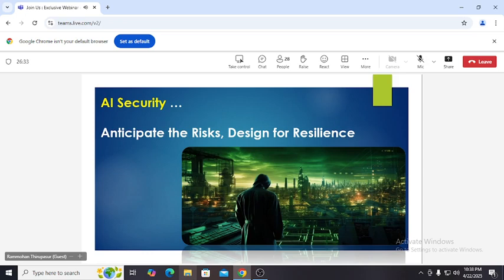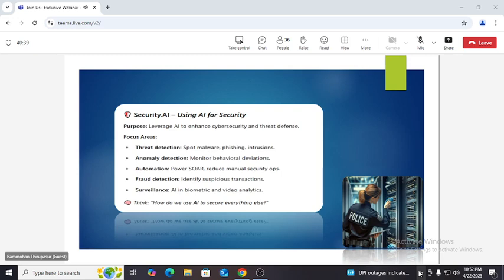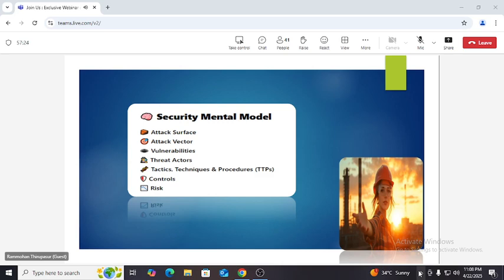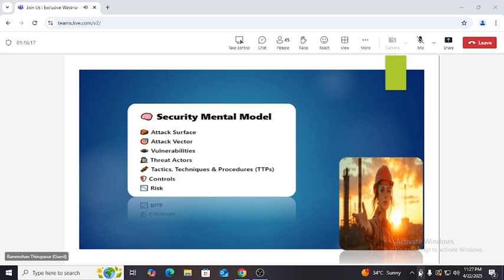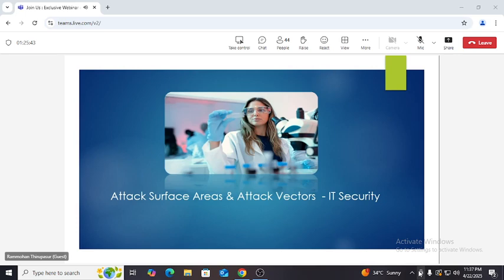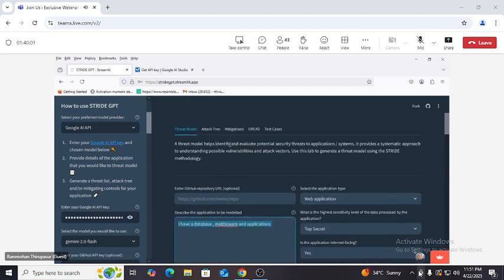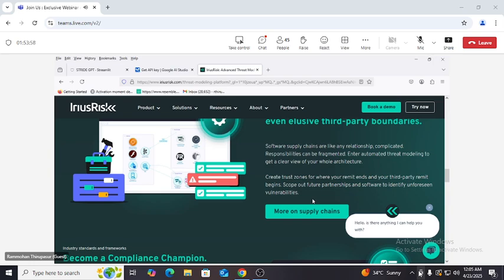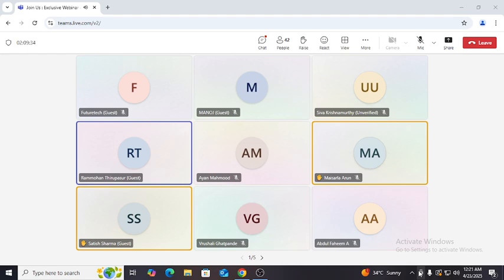Gen Ai Security Webinar